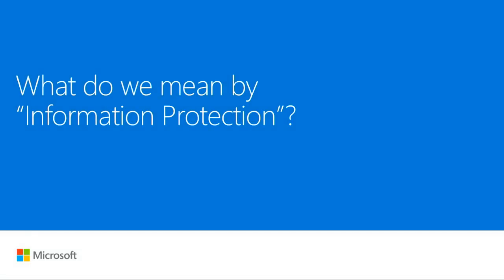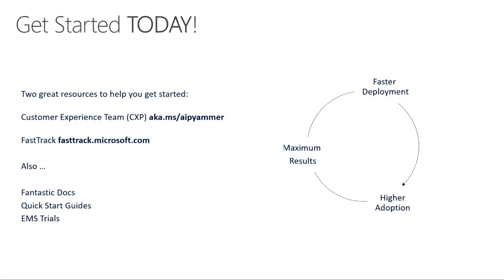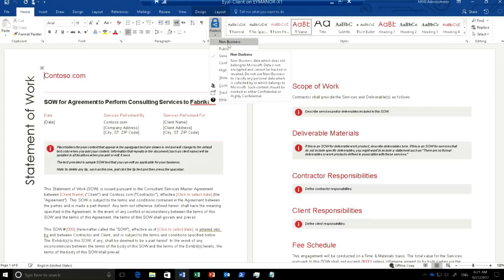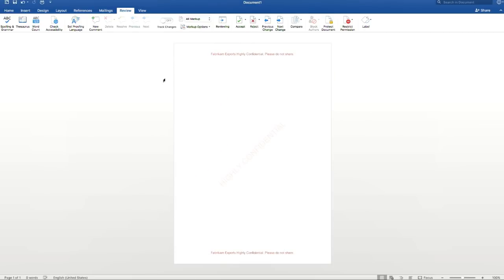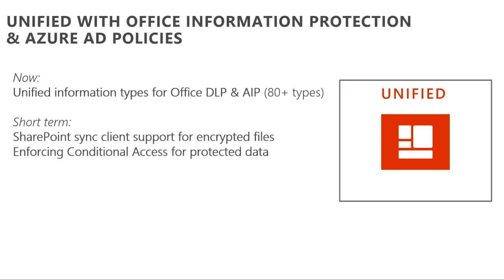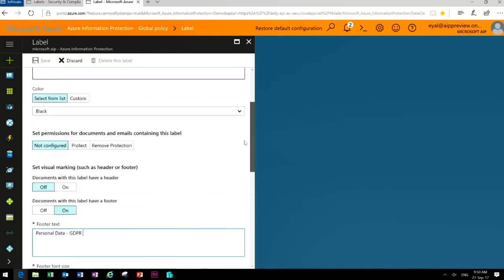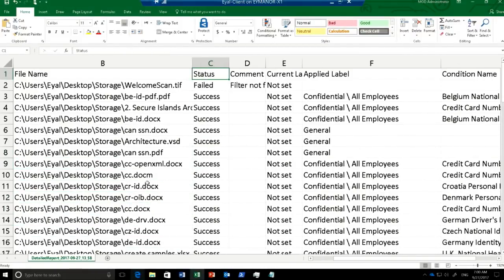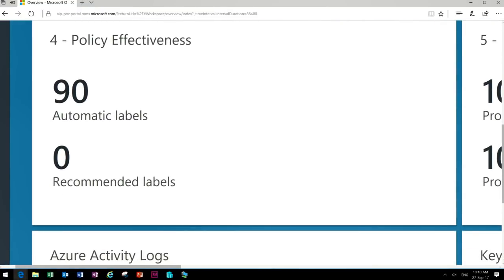Discover what’s new in Azure Information Protection and learn about the roadmap and strategy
Azure Information Protection just keeps getting better and better with a frequent release cadence and exciting new features. Attend this session to see what all the fuss is about, get a handle on what we have been working on over the last six months, and where we are going over the next year.